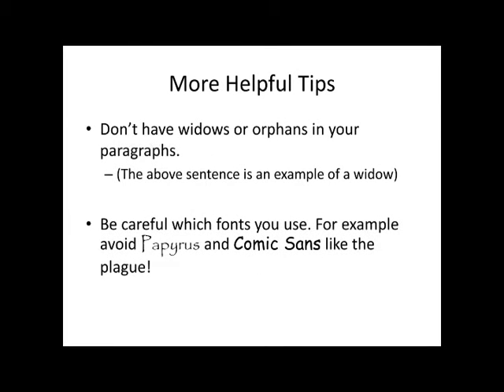Rules of Typography